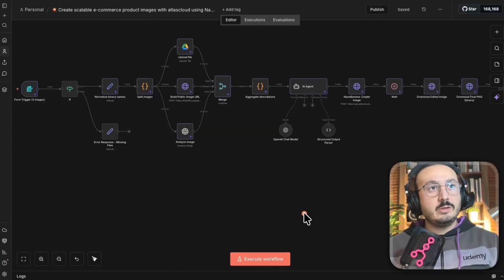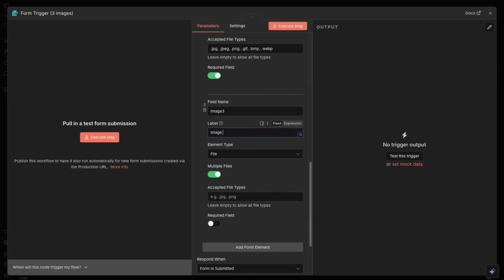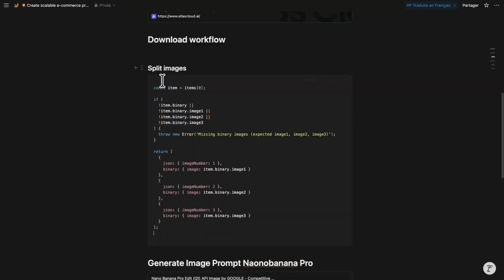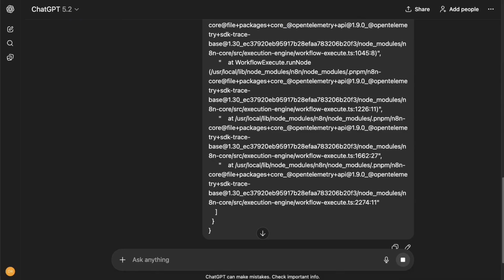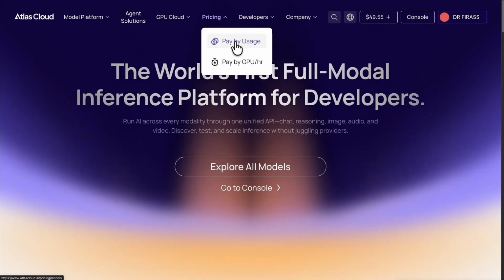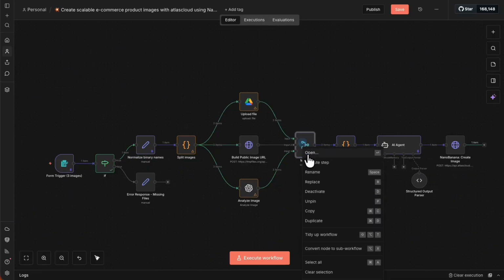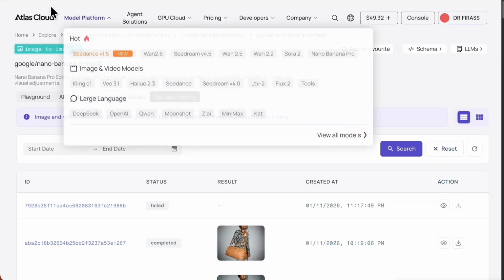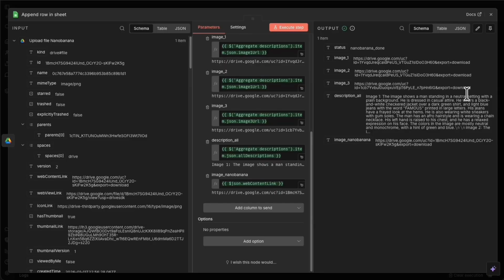Learn n8n Workflow From Scratch (2026) – Free Beginner Tutorial 🔥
In this video, I show you step by step how to build the most advanced n8n workflow to generate professional and scalable e-commerce images using AI.

⏱ TIMESTAMPS:
00:00 - Introduction: NanoBanana, AtlasCloud, and the n8n workflow
03:38 - Get an unlimited n8n server for NanoBanana Ultra
06:49 - Create a Form Trigger with n8n
12:36 - Check that images are properly uploaded
17:10 - Normalize binary inputs in n8n
19:48 - Split and process the 3 images individually
21:11 - Add the Google Drive node in n8n (part 1)
21:51 - Configure the Google Drive node in n8n (part 2)
22:23 - Automatically upload images to Google Drive
25:04 - Analyze the 3 images using AI (vision AI)
34:47 - Build the description aggregation function
36:03 - Create and configure my AI agent in n8n
38:42 - Create the NanoBanana node for image generation
44:29 - Add and manage public image URLs
46:05 - Generate public links with Tmpfiles
49:16 - Test and execute public URLs
51:25 - Launch final image generation with NanoBanana
55:37 - Format and optimize Tmpfiles URLs
59:05 - Automatically save results to Google Sheets